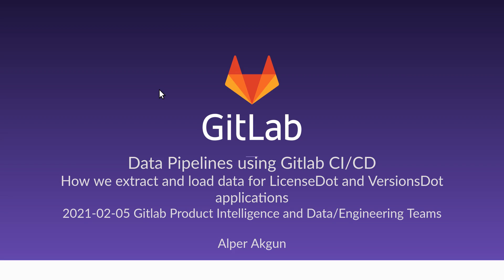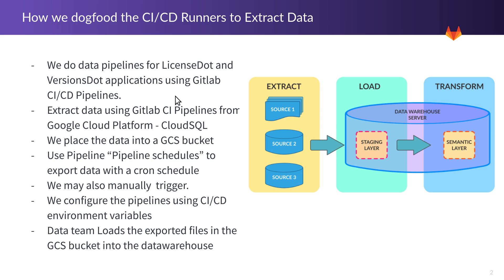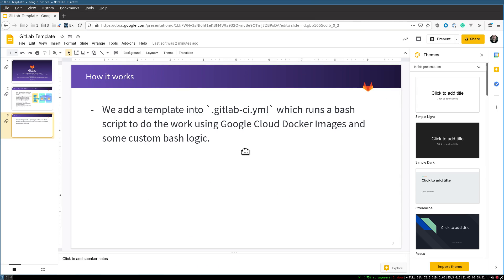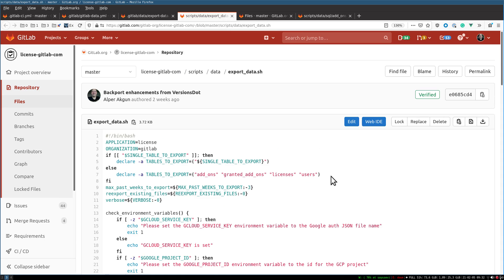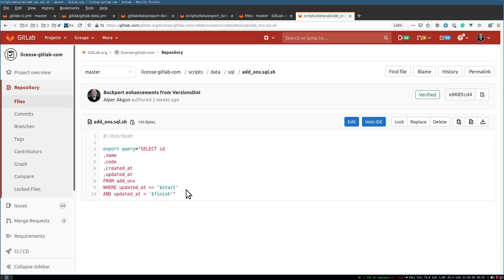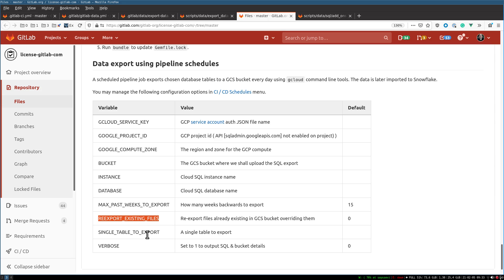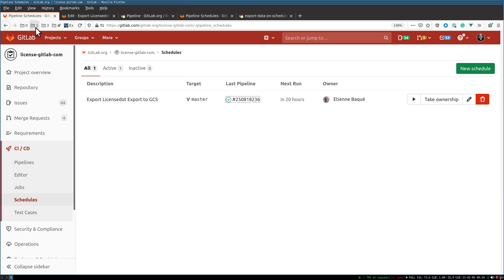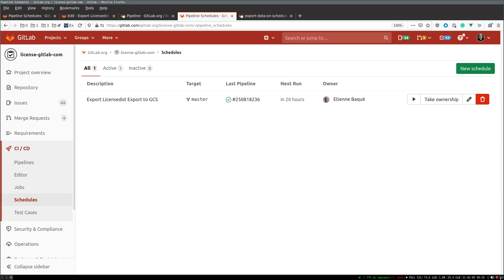Data Pipelines using Gitlab CI/CD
How we extract and load data for LicenseDot and VersionsDot applications from GCP CloudSQL into Snowflake data warehouse

Alper Akgun / Growth